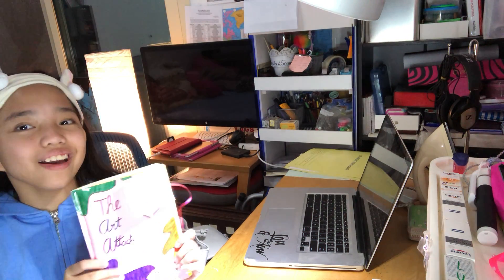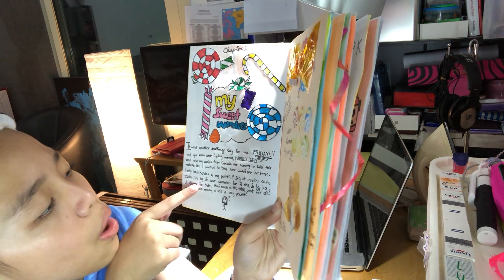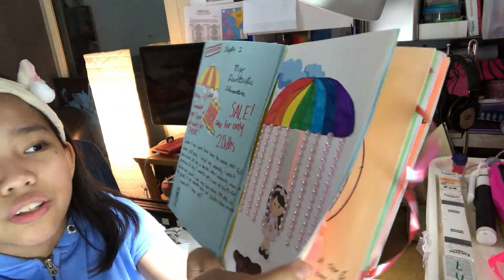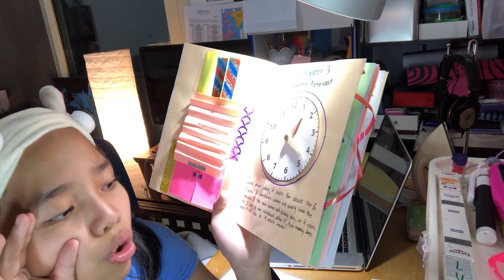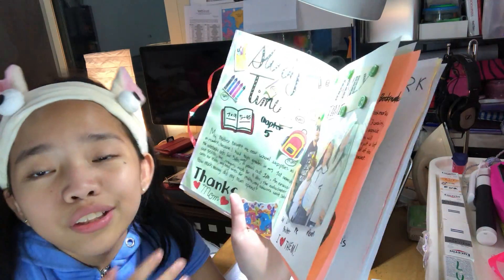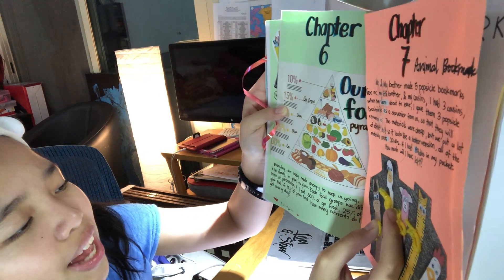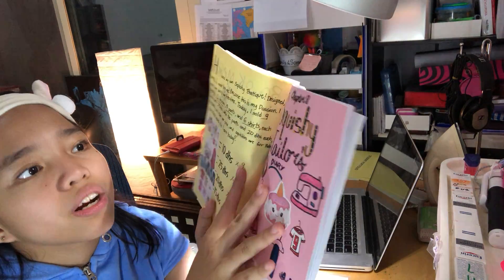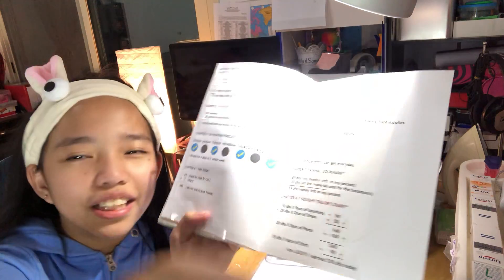Art attack booklet in Math by Ezra gr5 TPSian Dubai 2018